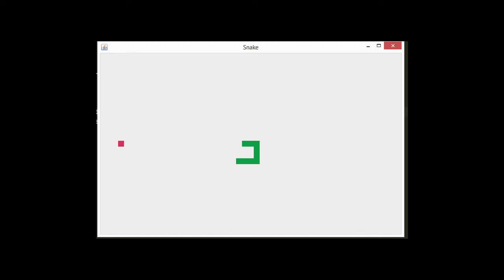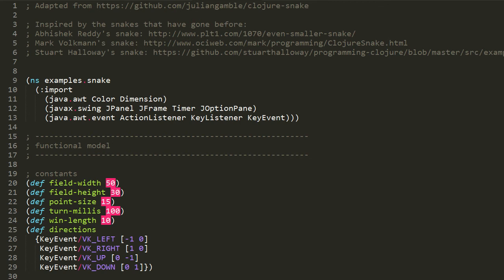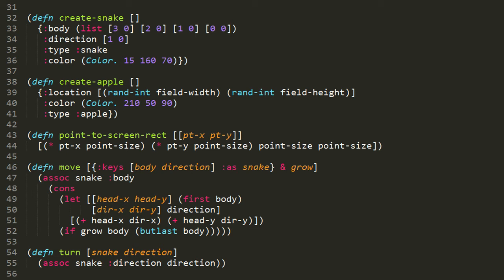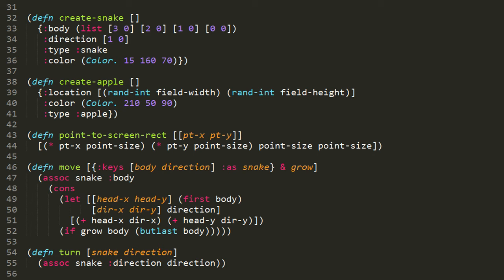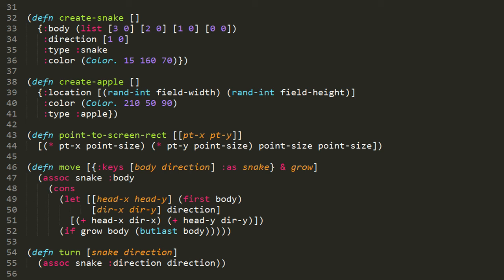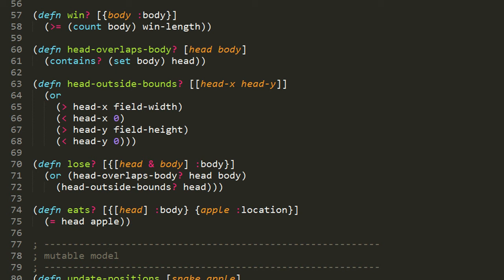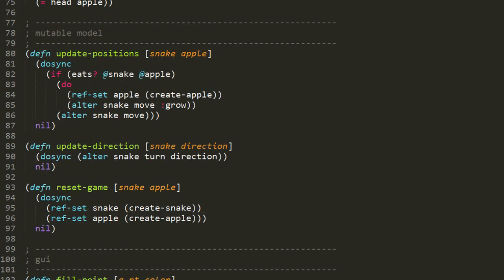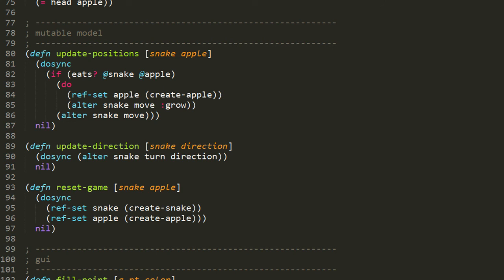Clojure - PRACTICAL: snake game (1/2)